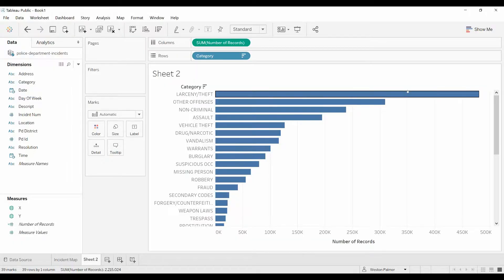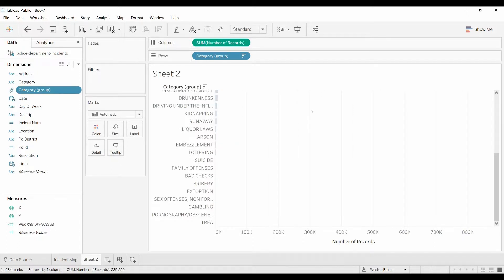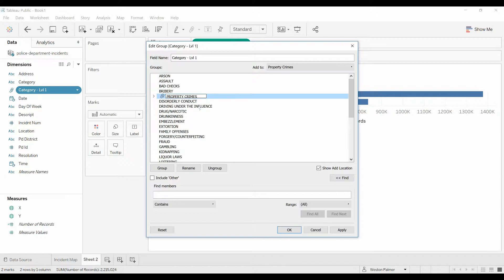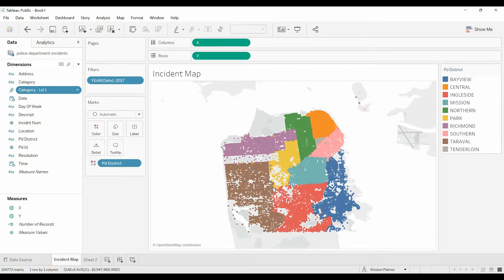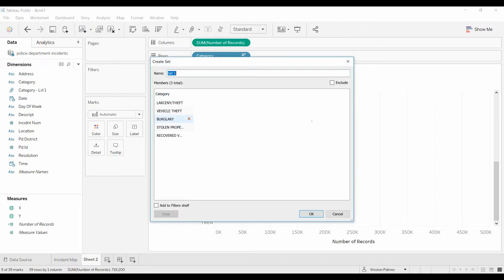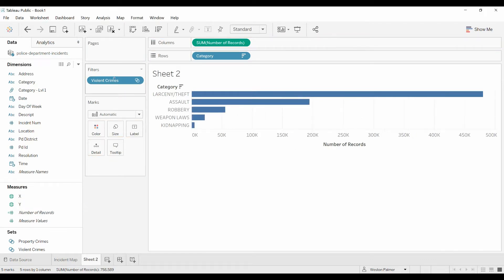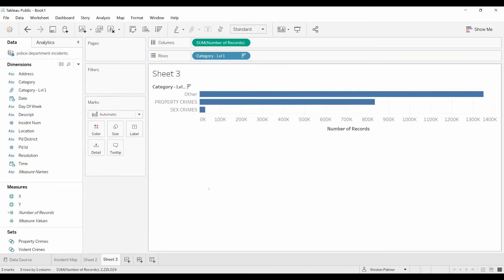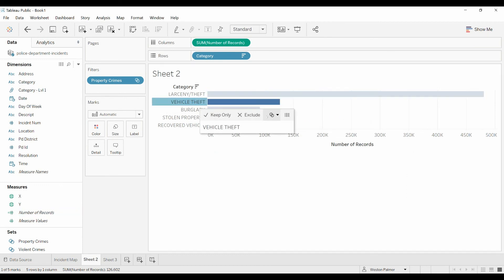Tableau Tutorial - Groups vs Sets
Learn some of the subtle differences between "Groups" and "Sets" and how they can be used in filtering your data.